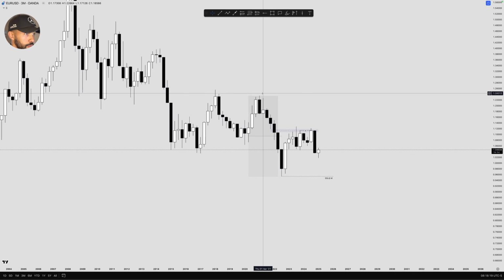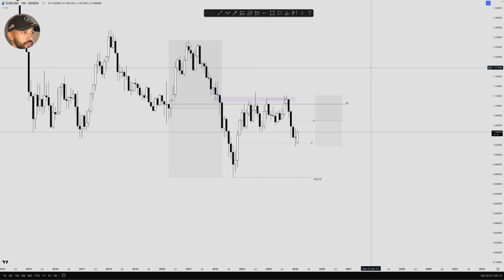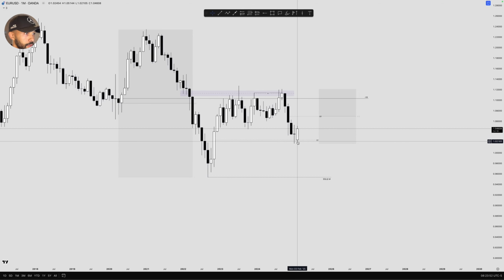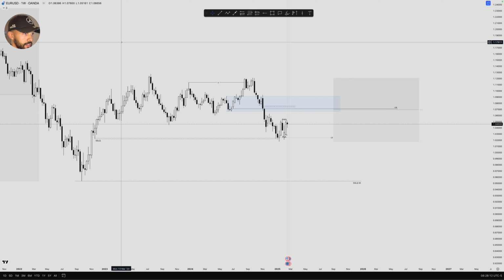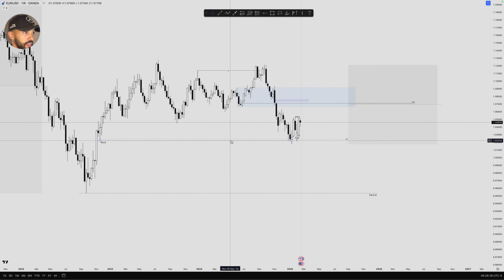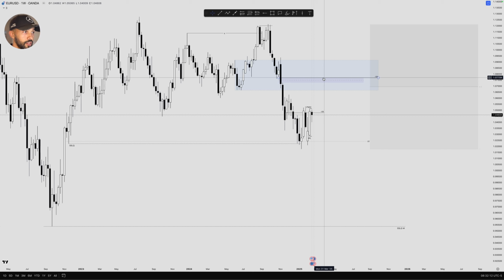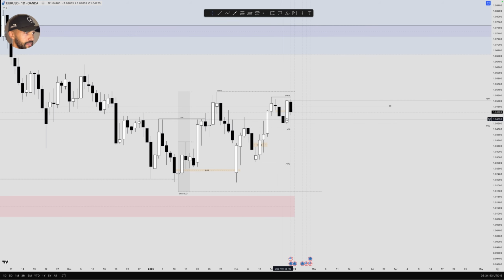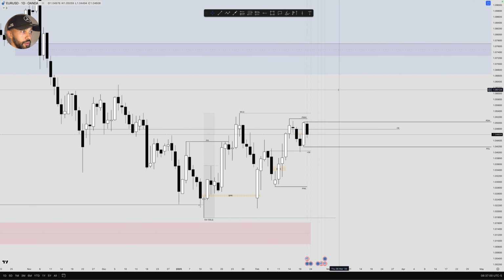HOW TO GET A BIAS! - Multi-Time Frame Analysis For A Draw on Liquidity